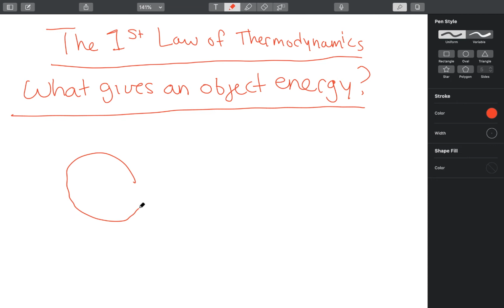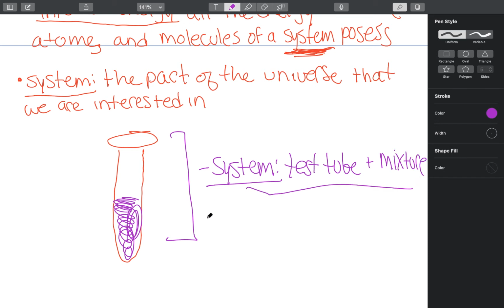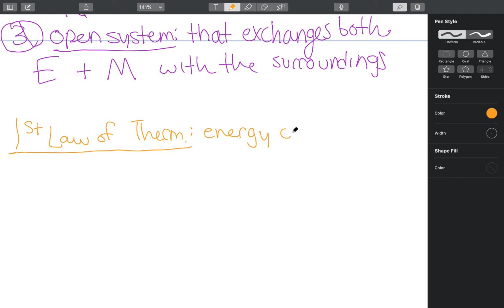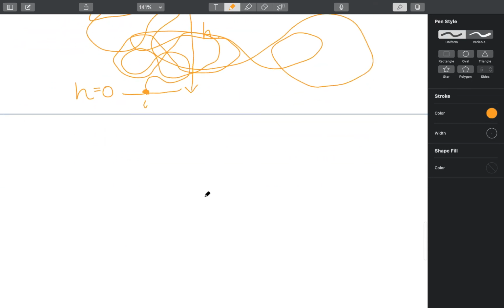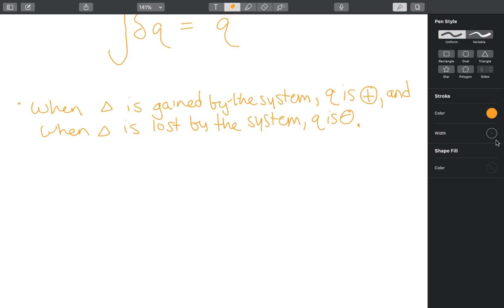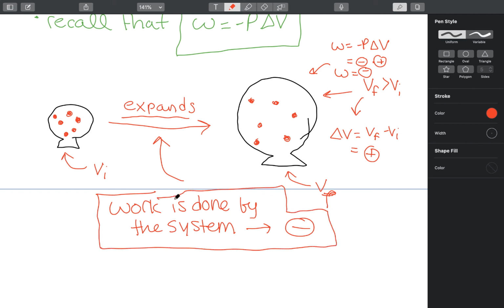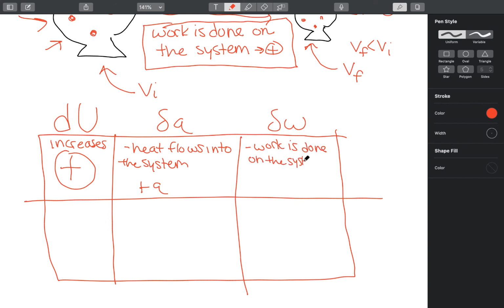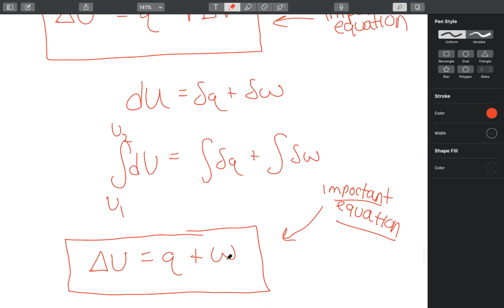Thermochemistry: The First Law of Thermodynamics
In this video, I explain the first law of thermodynamics in detail. I start by describing what internal energy is. I then explain what the first law states and present it in its differential form. I explain each part of the first law equation in detail. I also explain what state functions and process functions are.